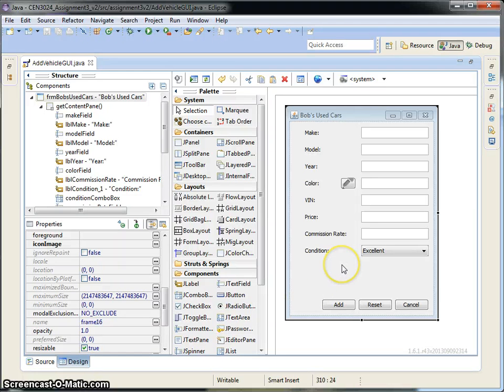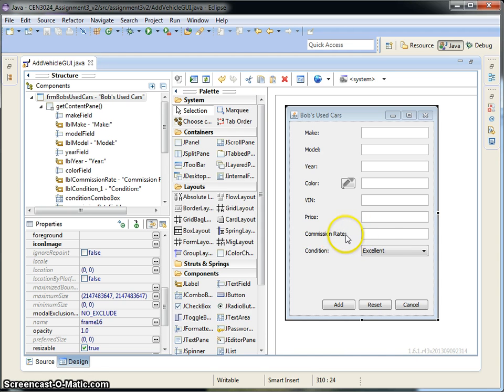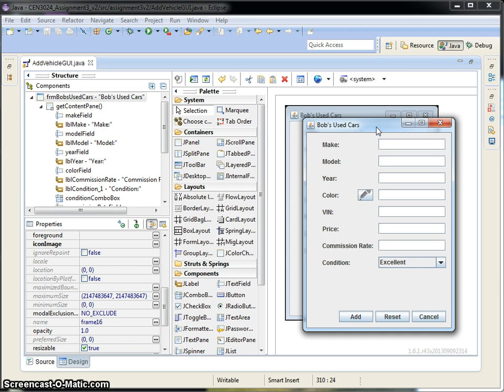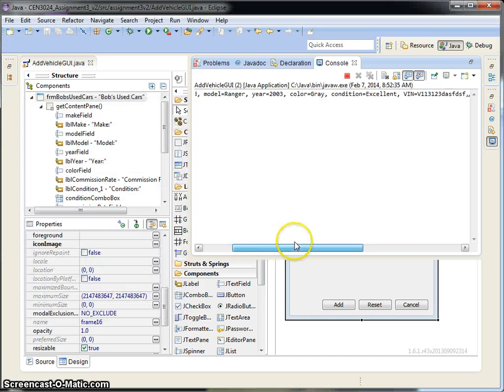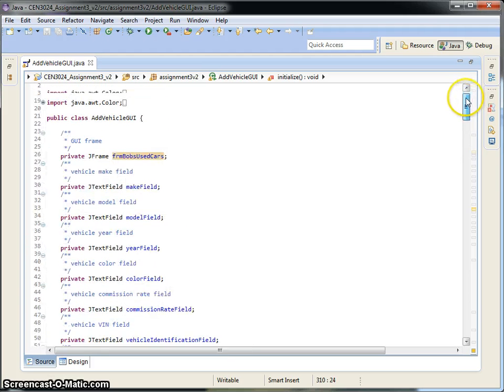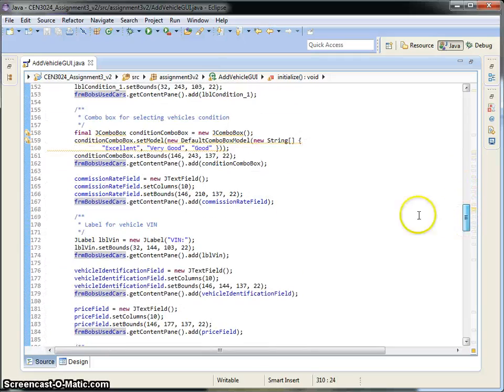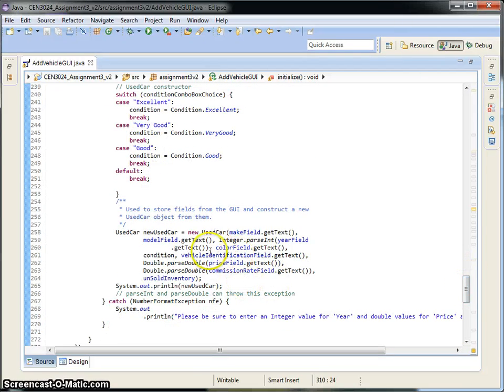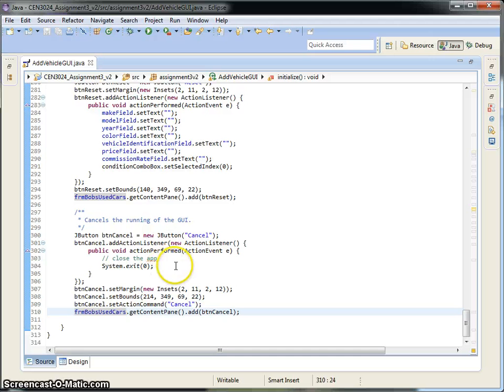NicksVehicleGUIMaster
WindowsBuilder Pro demo with 'Java Look and Feel' for CEN3024.